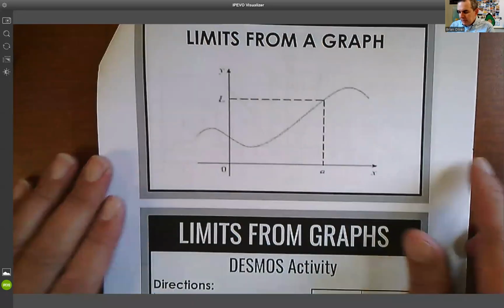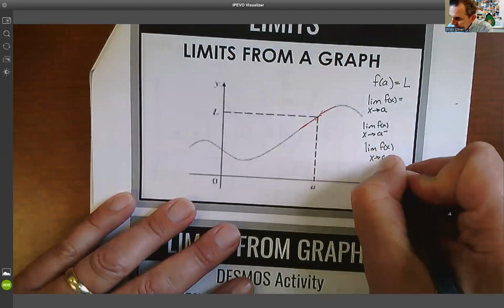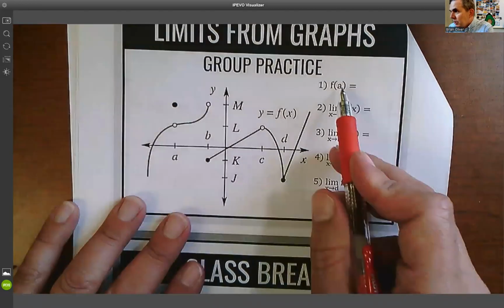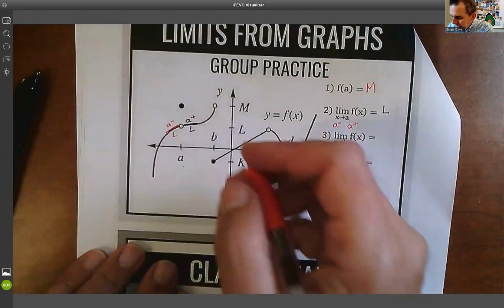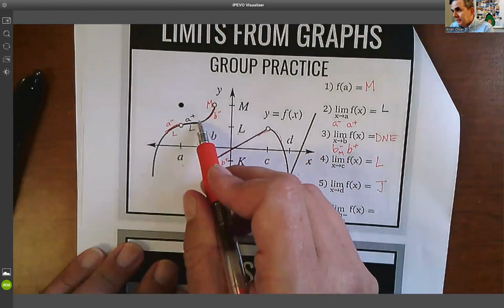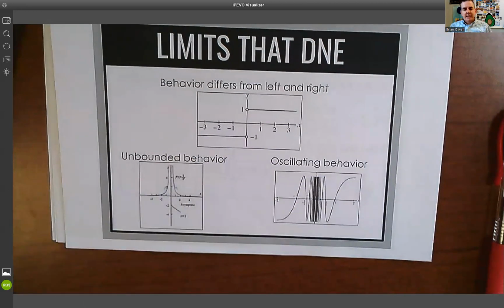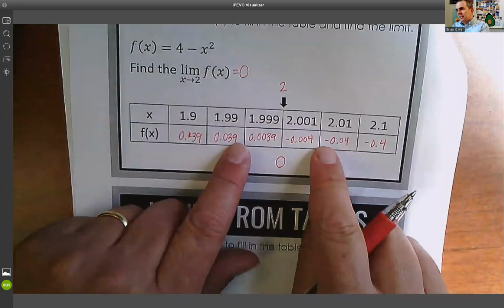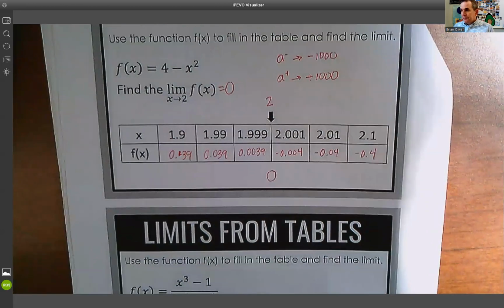U1D1 Limits Graphically and Tables